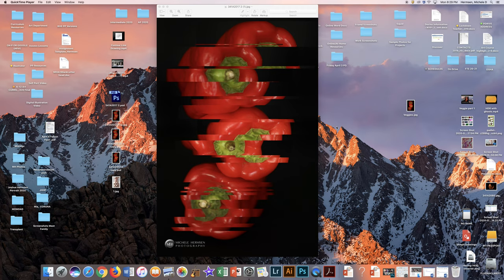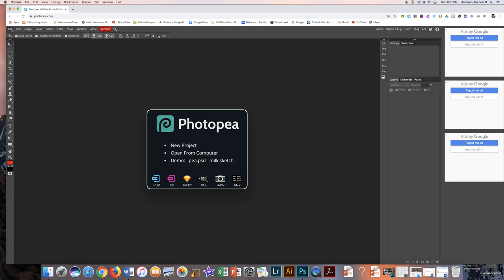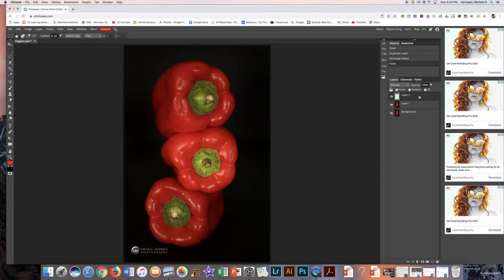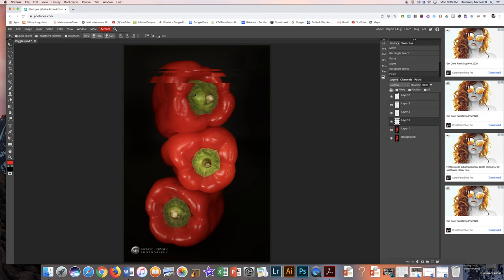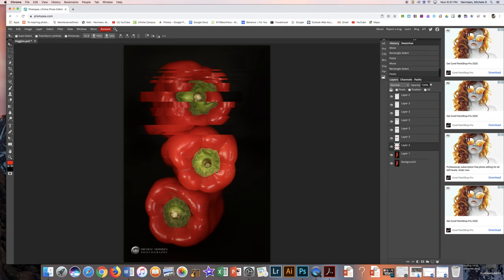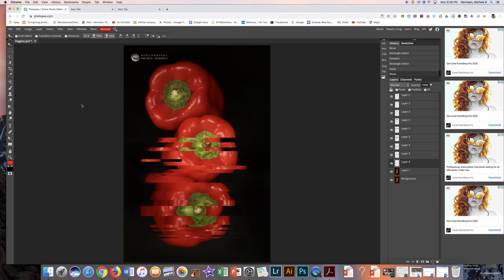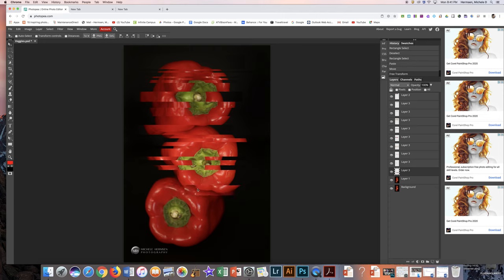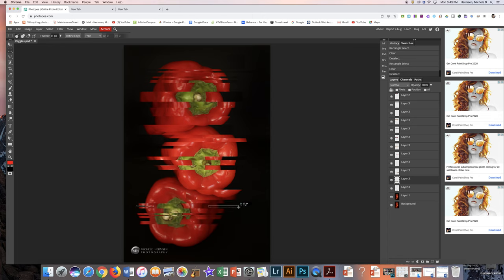Sliced Veggie Glitch Style Photographs - Michele Hermsen Tutorials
In this tutorial, artists will use Photopea, a web based photo, manipulation program to alter still life photographs of fruits or veggies, creating a "glitch type" effect.  The end product will result in a stimulating, aesthetically interesting image, proving to trick the viewers eye into "feeling" movement and disruption to this usually, still and motionless object.